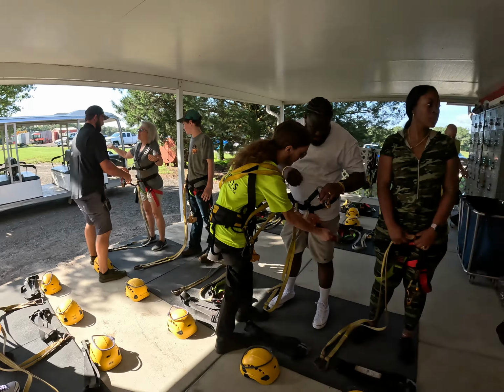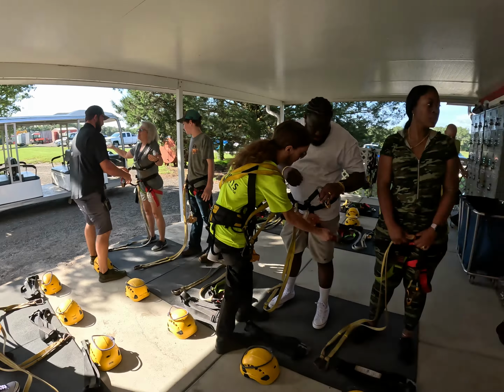The Canyons Zip Line and Adventure Park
SKY HIGH TOUR
3 HIGH FLYING ZIPS THOUGH  SKY HIGH CANYON
ZIPS UP TO 1,150' LONG
HEIGHTS UP TO 155'

THIS TOUR STARTS HIGH AND ENDS HIGH!
TOUR INCLUDES 3 ZIP LINES
PLEASE ALLOW ABOUT 1 HOUR FOR THIS TOUR
The highest heights in Florida can be found on this high-flying aerial adventure that takes you soaring through our Sky High Canyon!  This newest addition to our park packs huge thrills into a small budget.  All three zip lines on this tour tower above our other lines!  The longest line stretches out across the entire Sky High Canyon at a staggering 1,150 feet long and 155 feet off the ground!  The final zip of this tour will have you soaring over Gator Lake at an incredible speed!